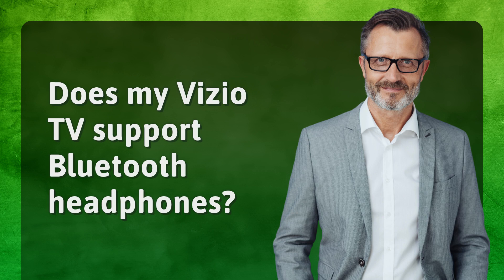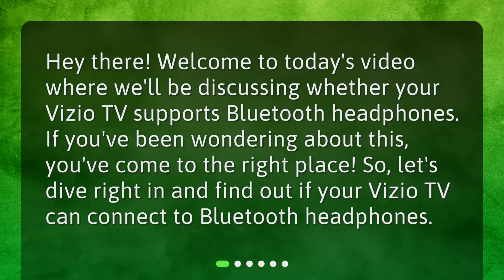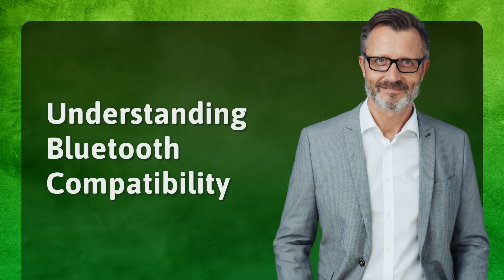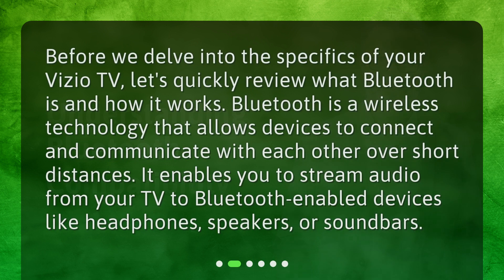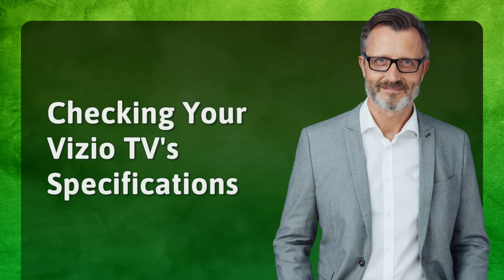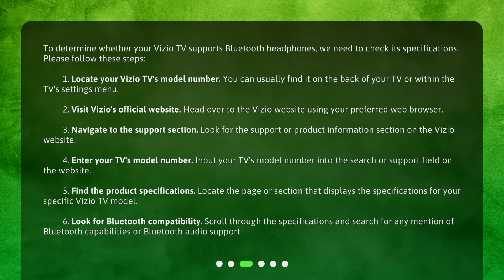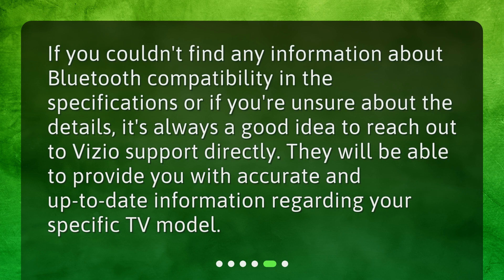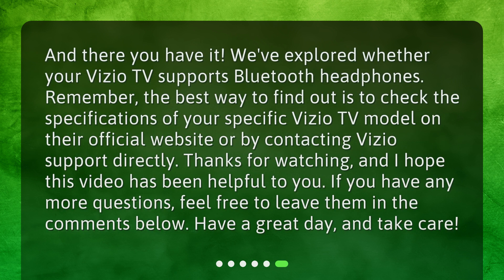Does my Vizio TV support Bluetooth headphones?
Does my Vizio TV support Bluetooth headphones? • Curious if your Vizio TV supports Bluetooth headphones? Look no further! In this video, we'll dive into the details and show you how to check your TV's specifications to find out if it's compatible. Don't miss out on the convenience of wireless audio - watch now!

00:00 • Does my Vizio TV support Bluetooth headphones?
00:23 • Understanding Bluetooth Compatibility
00:50 • Checking Your Vizio TV's Specifications
01:54 • Common Bluetooth Features on Vizio TVs
02:47 • Contacting Vizio Support